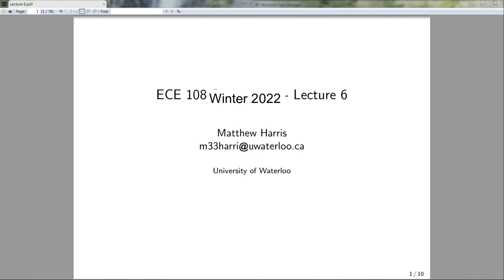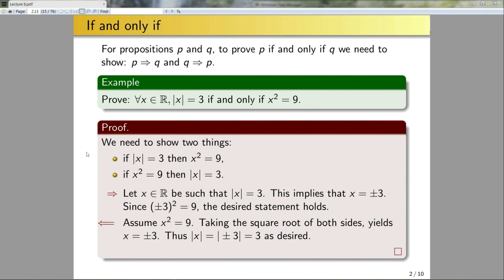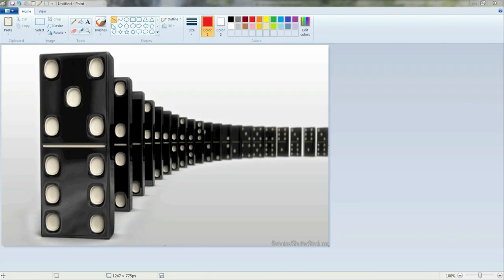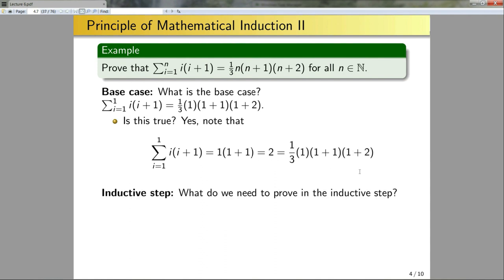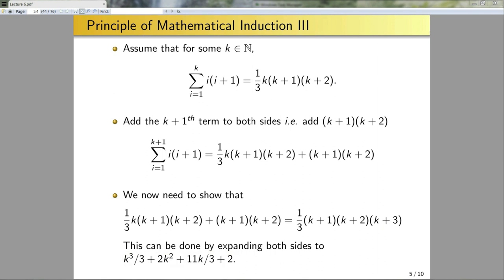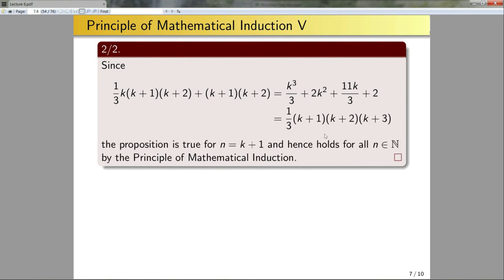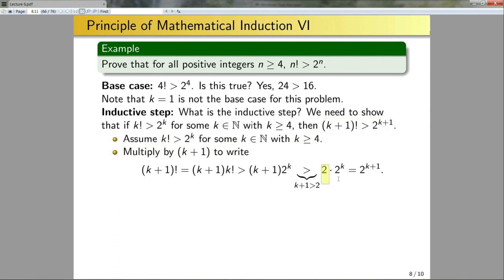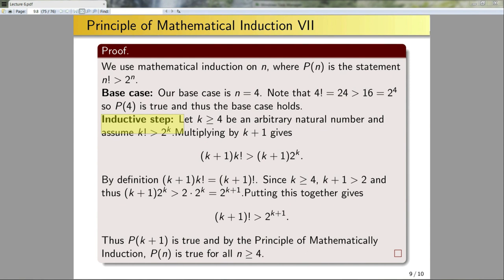ECE 108 - Lecture 6 - Induction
This is the sixth lecture video for ECE 108 in the winter term of 2022.

0:00  - intro
0:11 - Proving iff statements
2:32 - POMI: Intro
5:35 - POMI: Example 1
10:59 - POMI: Example 2
15:39 - POMI: Assigned Reading
15:59 - Ending Comments